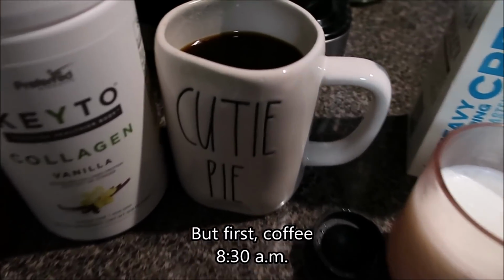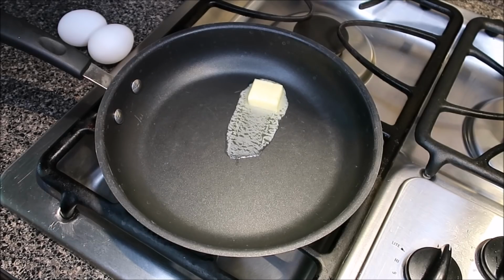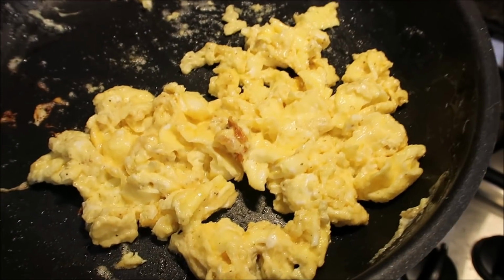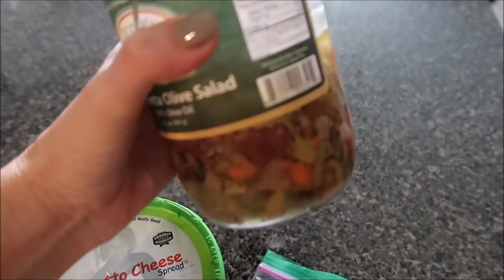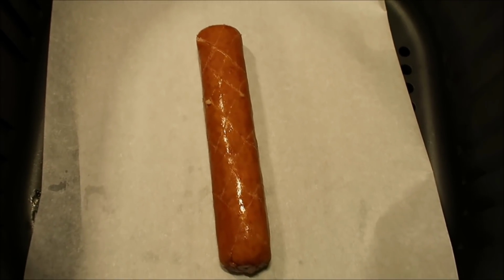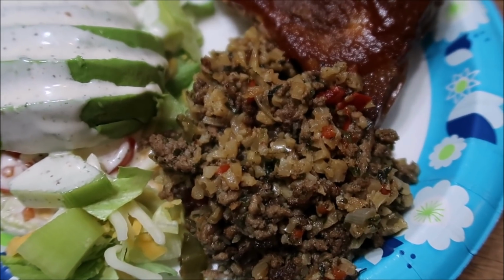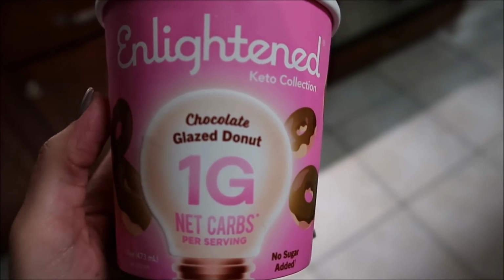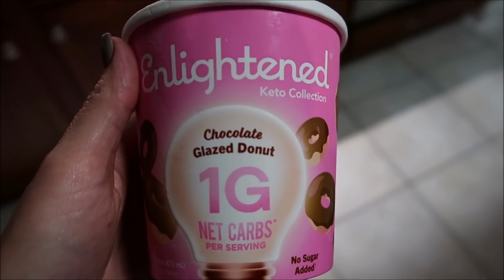What I Really Eat & How I Lost 47 Pounds!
Some glimpses into how eating a low-fat, high carb way of eating affected my body versus today and how a high-fat, low carb lifestyle has helped me take off 47 pounds! I'll walk you through when my ketogenic journey began, how I've reached a healthy weight, and continue to maintain the weight loss.

DATKETOLADY

Air fryer: